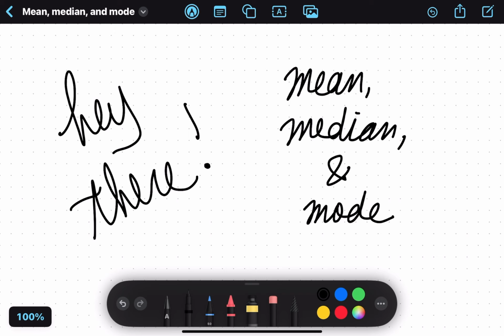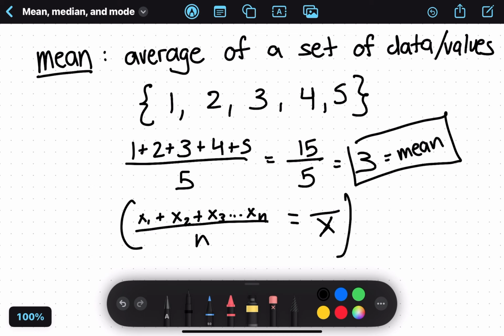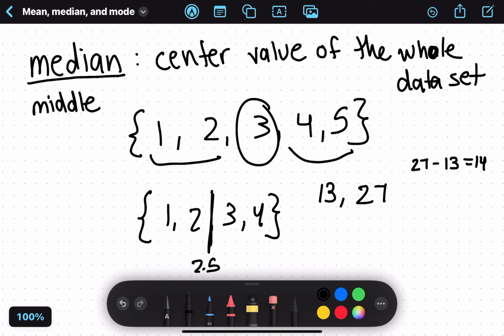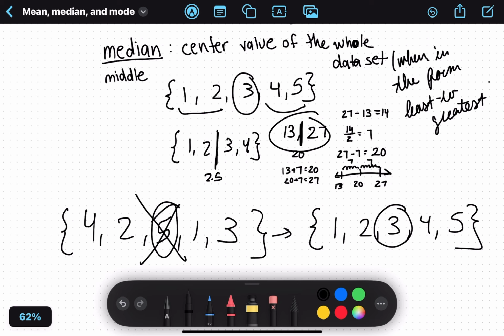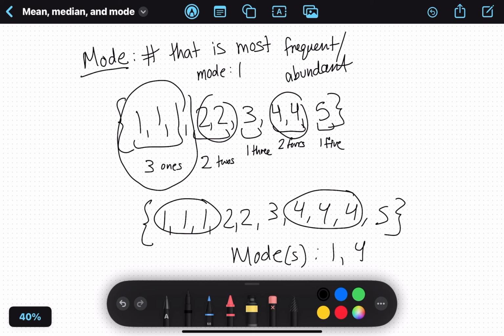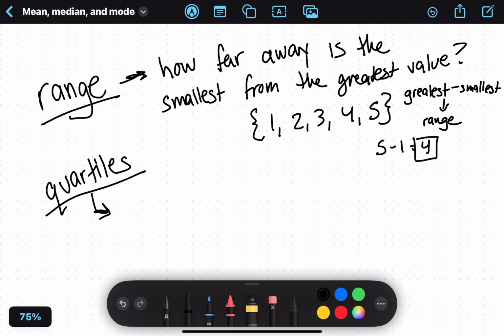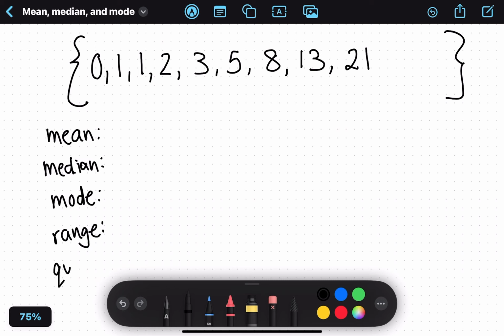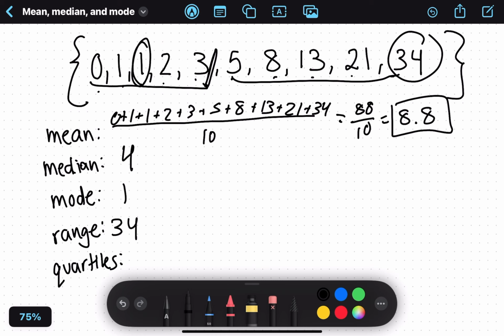Mean, Median, and Mode